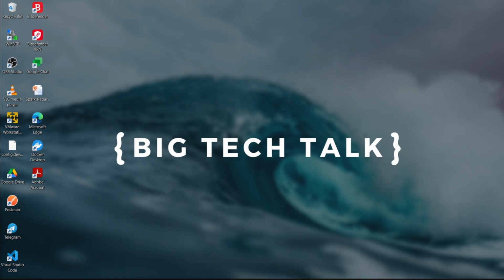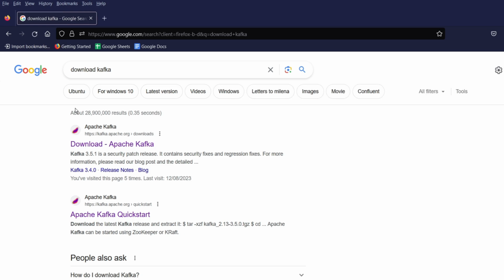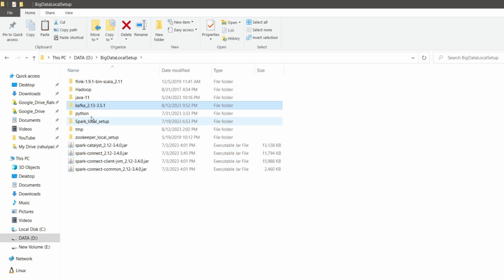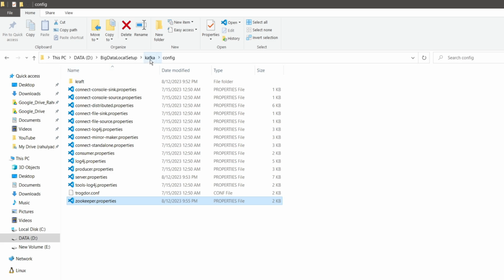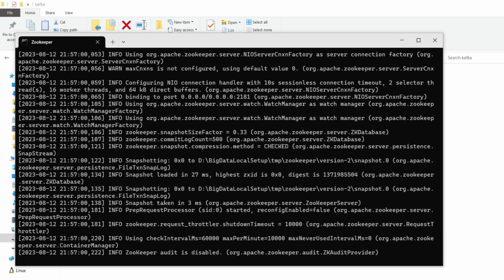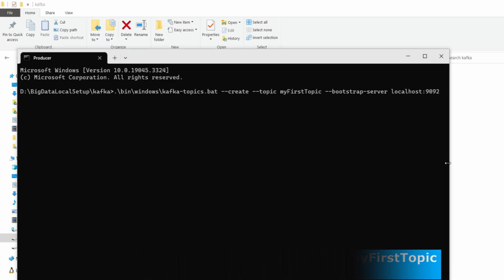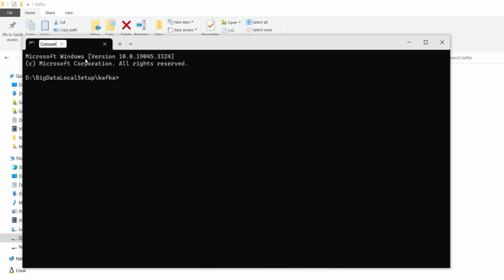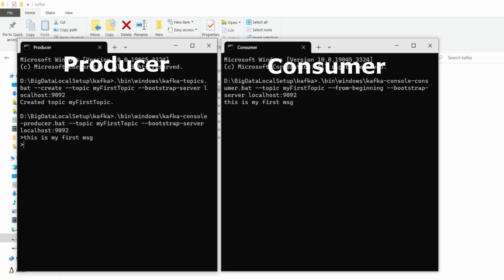How to Install Apache Kafka on Windows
In this video, you will learn how to install Apache Kafka, a distributed event streaming platform, on your Windows machine. You will also see how to configure Kafka and run some basic commands to test its functionality. This video is a beginner-friendly tutorial that will help you get started with Kafka and stream processing.